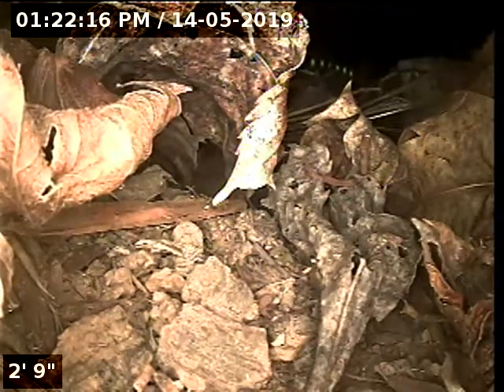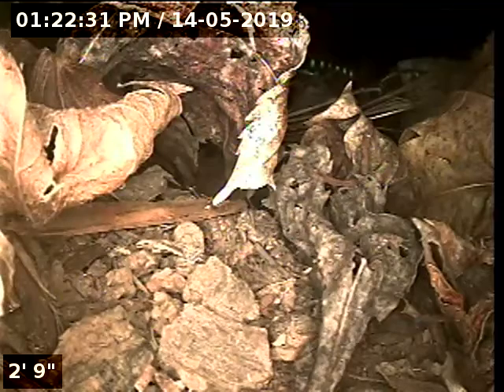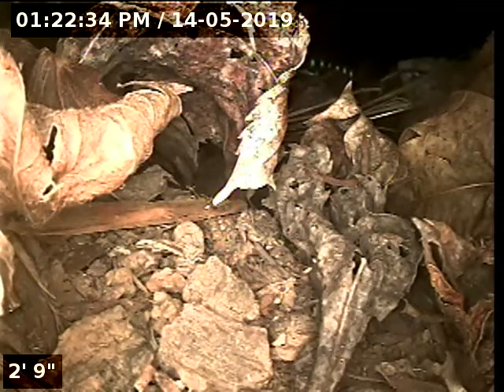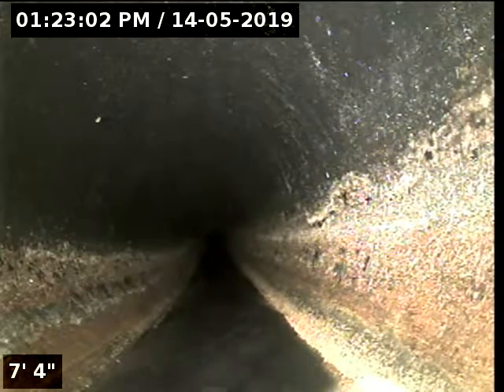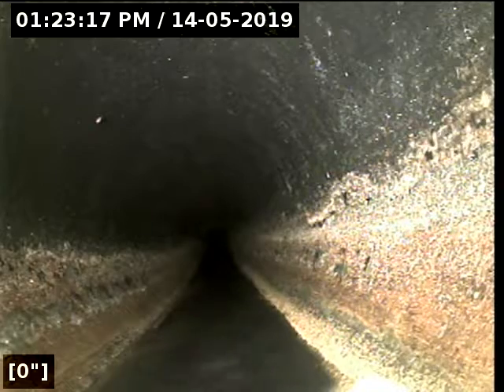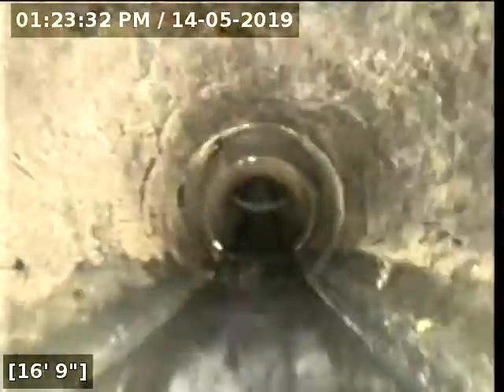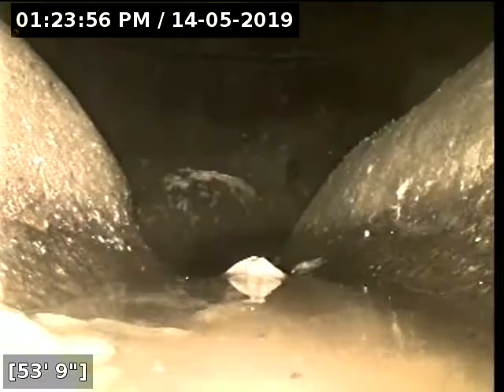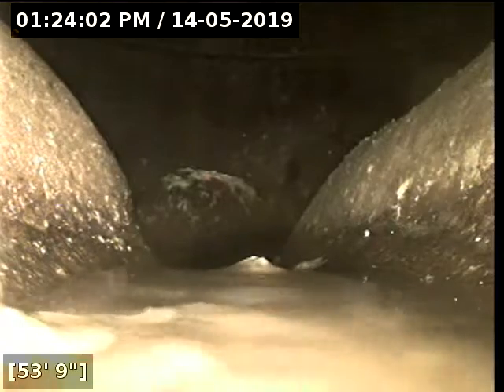Lantern Sewer Line Inspection for 0519 24 Belanger